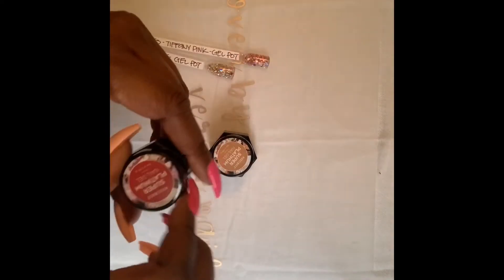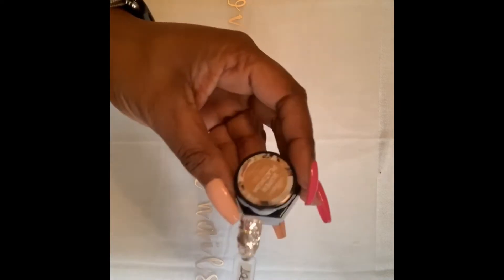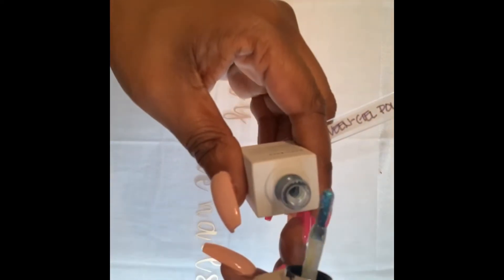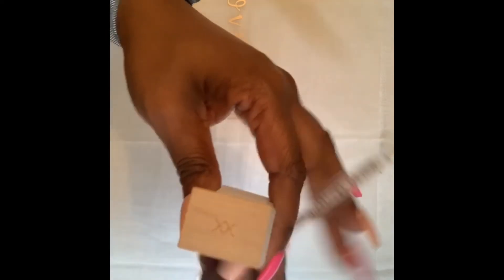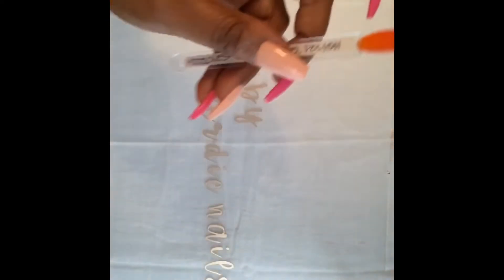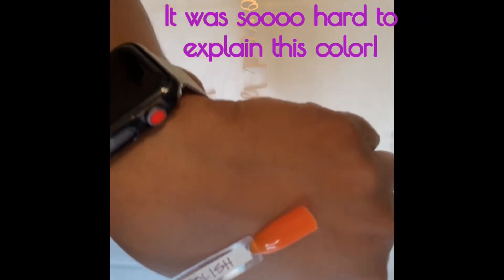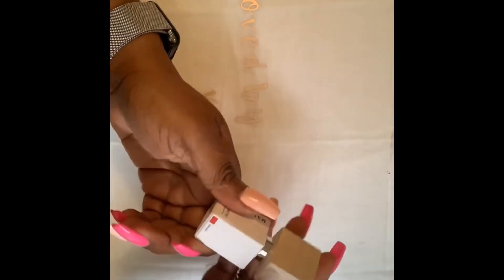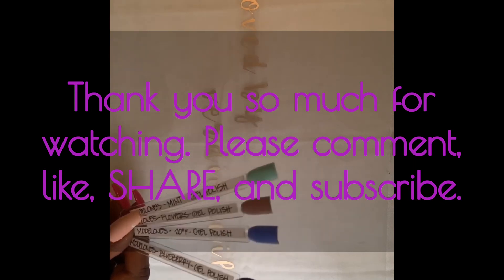Modelones gel polish swatches.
Swatches of my new favorite gel polish!!!

Modelones Upgraded Base Coat No Wipe Glossy Top Coat Set With 1 Free Matte Top Coat(3 X 10 ml) Soak Off LED UV Gel Nail Polish - High Gloss Shiny and Matte Effects In One Set